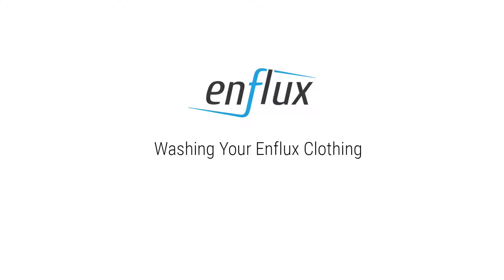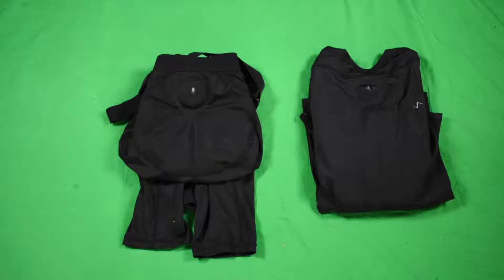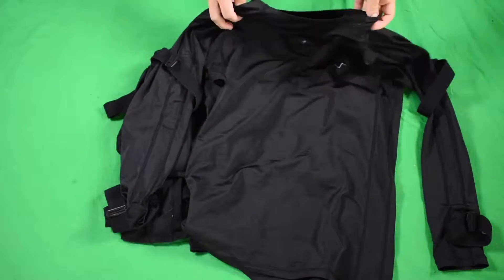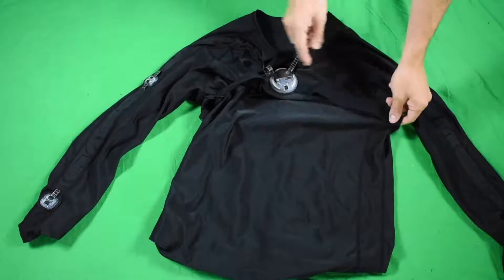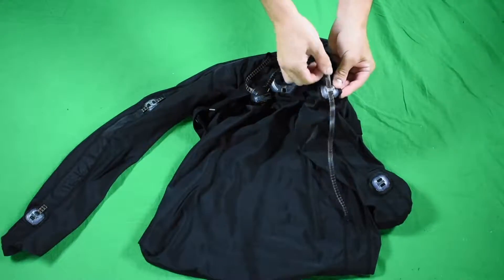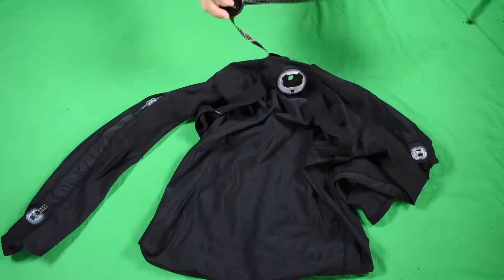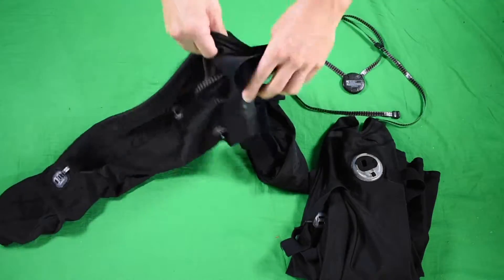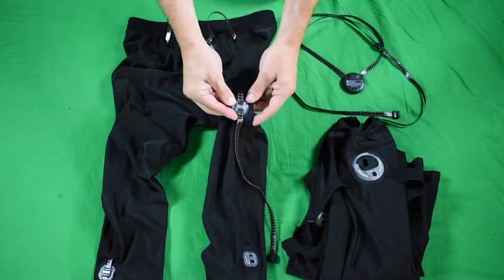Wash Your Enflux Clothing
A tutorial on disassembling your Enflux suit for washing.